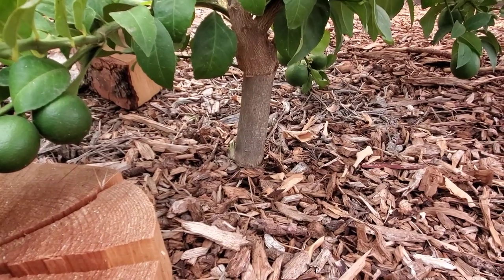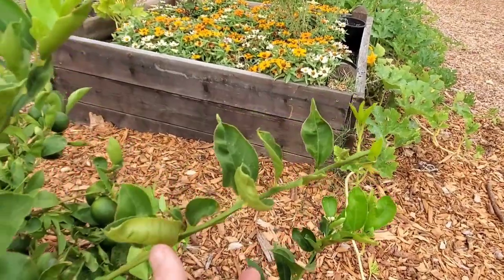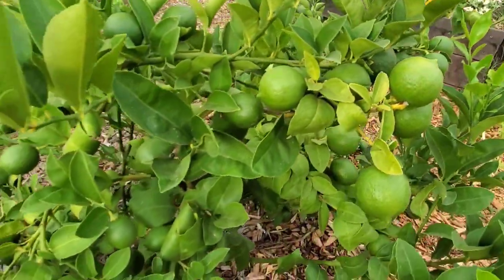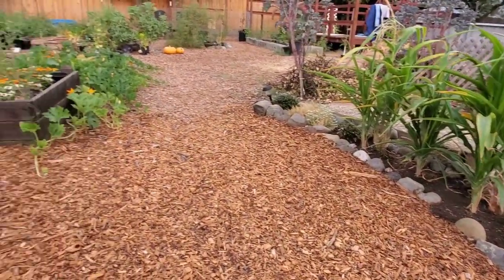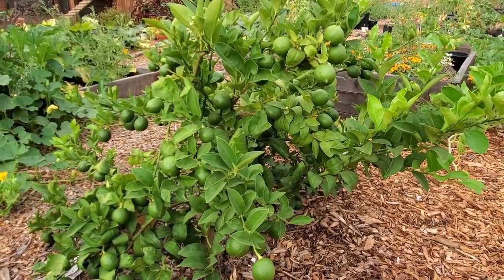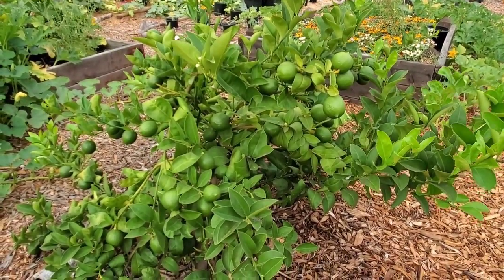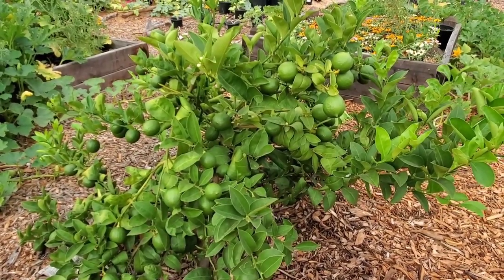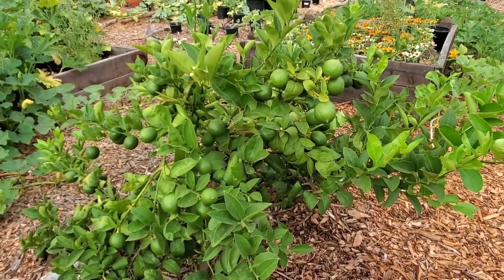MOVING a FRUIT TREE: The Right Microclimate Can Make the Difference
In this video, you'll learn all you need to know about MOVING a FRUIT TREE and bringing it back to vigorous life in a new and better location. In this case, that means delicious lemonade in the future for me!

If you want to grow perennial edible plants (and fruit trees are definitely perennial food!), this video will help you reach your goals as I provide you with the information and encouragement you need to tackle what at first might seem a daunting task - MOVING a FRUIT TREE!

Make sure you watch to the end so you can see the LIME TREE I brought back to thriving production, too -- and it's growing in a 15 gallon container!

Hi, I'm Kim, and this is Olive City Oasis (formerly, Olive City Homestead). I live on my 2.5 acre property here in far northern California, Zone 9B.

I like to emphasize easy gardening anyone can do - even brand-new beginners! I also have an ongoing obsession with growing edible and medicinal herbs, as well as interesting fruit and nut trees!

On my channel, I enjoy sharing my fruit trees, my veggie and herb gardens, perennial flowers, garden-to-table recipes, and simple living garden ideas. I keep things down-to-earth, casual, and encouraging. I also talk about self-care through gardening because I believe experiencing nature is extremely important to our physical, mental, and emotional well-being.

Here are three other videos I think you might enjoy!

Does the thought of stepping outside to harvest delicious, healthy fruit from your own trees sound intriguing? Because YOU CAN DO IT! Why not start this year?!?! You'll be enjoying your favorite fruits sooner than you think. Come take a look at a few of the beautiful trees I'm growing!

Temps hit 107F (41.5C!) yesterday (predicted to be 118F this weekend!), but my garden is happy and growing! I've learned a lot over the last ten years of EXTREME HEAT gardening in my desert-like, northern California, Zone 9B climate. So if you want ideas to help your garden survive and THRIVE in the summer onslaught of intense heat, come see what's worked for me!

BORAGE is amazing! It's a medicinal herb with numerous health benefits that's also great for the garden. Borage makes wonderful fertilizer and compost, gradually improving your soil and feeding your vegetables and flowers, and it also adds a delicious cucumber-like flavor to salads and smoothies. Plus, it self-sows like crazy and is *super* easy to grow!

Let me know if you have any questions or just want to share your own experience. I love hearing from viewers!

Until Next Time, Happy Growing!

Kim